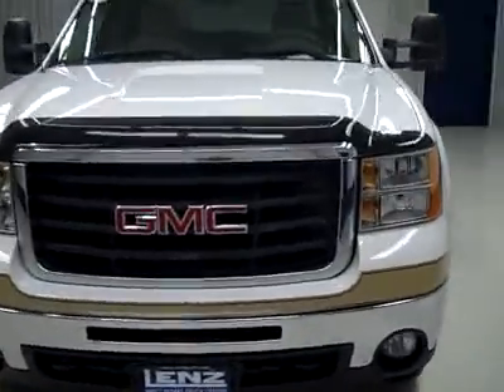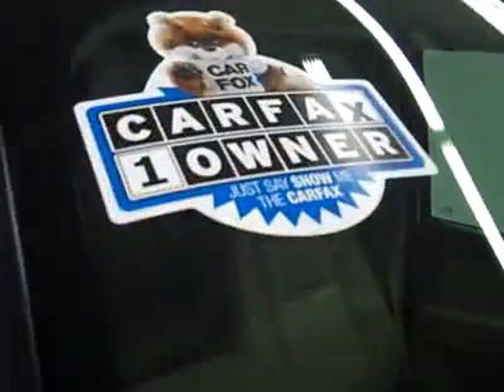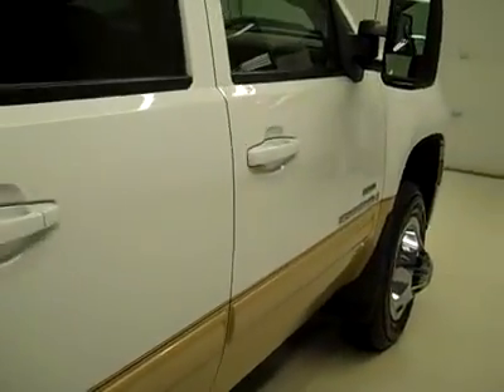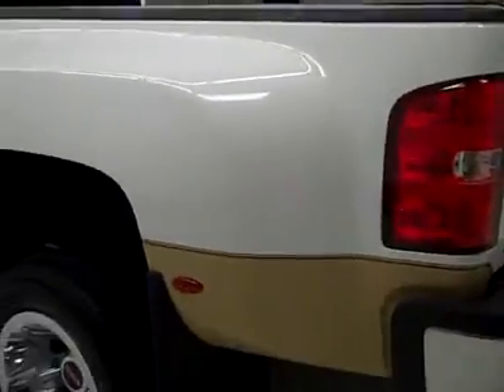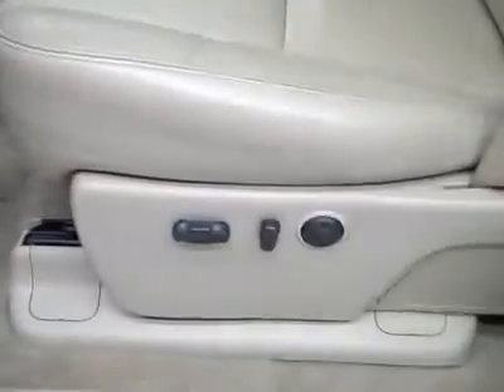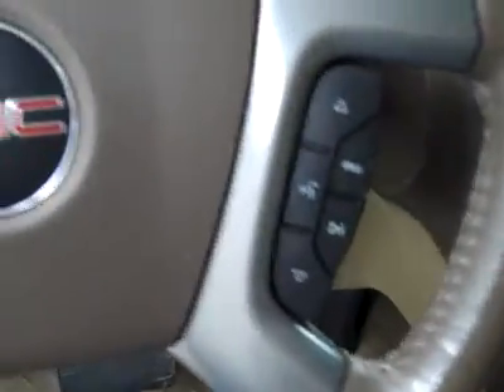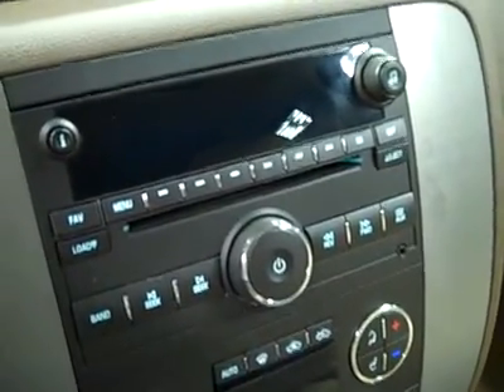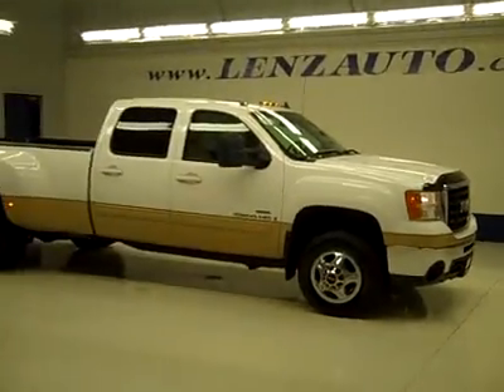2008 GMC Sierra 3500 CREW-LONG-DRW-SLT-4WD-SUNROOF-1 OWNER -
2008 GMC SIERRA 3500 Fond Du Lac, WI
Stock

536 S. Seymour St.

WATCH A FULL VIDEO OF THIS TRUCK P2121! 1 OWNER! CLEAN CARFAX! 6.6L DURAMAX DIESEL, LMM ENGINE, 365 HORSEPOWER HIGH OUTPUT MOTOR, FULL FOUR DOOR CREW CAB, LONG BOX, DUAL REAR WHEEL DUALLY DRW, SLT PACKAGE, POWER MOONROOF SUNROOF, ALLISON SIX SPEED TAP SHIFT AUTOMATIC TRANSMISSION, TURN DIAL 4X4 FOUR WHEEL DRIVE, DUAL POWER HEATED SEATS, TAN LEATHER SEATS, 40/20/40 SPLIT BENCH SEATING WITH HIDDEN CENTER SEAT STORAGE COMPARTMENT, MEMORY DRIVERS SEAT, 6 PASSENGER SIX, ONSTAR, XM SATELLITE RADIO CAPABILITIES, TOWING PACKAGE(RECEIVER HITCH, WIRING, & TRANSMISSION COOLER), 3.73 GEARS WITH AUTOMATIC LOCKING DIFFERENTIAL LIMITED SLIP DIFFERENTIAL, TELESCOPIC TOW POWER MIRRORS WITH BUILT IN DIRECTIONAL SIGNALS, SPRAY-IN BEDLINER, INTEGRATED FACTORY ELECTRIC BRAKE CONTROLLER, GENERAL GRABBER AW LT225/75 R17 TIRES, FACTORY WHEEL SIMULTATOR, KEYLESS ENTRY WITH FACTORY REMOTE START, 6 DISC IN-DASH CD CHANGER CD PLAYER, BOSE SOUND SYSTEM, AUXILIARY JACK, POWER PEDALS, REVERSE SENSORS, MULTI-FUNCTION STEERING WHEEL, DRIVER INFORMATION CENTER, L.A.T.C.H. CHILD SAFETY SYSTEM, DUAL CLIMATE CONTROL, COMPASS/TEMPERATURE REARVIEW MIRROR, FOG LIGHTS, TINTED WINDOWS, CLEARANCE LIGHTS, FACTORY ALL WEATHER FLOORMATS, WOODGRAIN DASH AND DOOR TRIM, BUG SHIELD, AIR, CRUISE CONTROL, TILT, POWER LOCKS, POWER WINDOWS, FACTORY POWERTRAIN LIMITED WARRANTY UNTIL 100,000 MILES! FACTORY WARRANTY ON DURAMAX DIESEL UNTIL 100,000 MILES! THIS TRUCK IS ELIGIBLE FOR A 100,000 MILE PARTS AND SERVICE AGREEMENT! 1 OWNER! CLEAN CARFAX! VERY VERY CLEAN INSIDE AND OUT! RUNS AND DRIVES EXCELLENT! THIS IS ONE OF THE SHARPEST 2008 GMC SIERRA 3500 CREWCAB LONGBOX DUALLIE DURAMAX DIESELS ON OUR LOT! MAKE YOUR MOVE BEFORE THIS SUPER CLEAN 4WD WITH SUN ROOF MOON ROOF IS GONE! 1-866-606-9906. VIEW OUR COMPLETE INVENTORY OF AROUND 500 VEHICLES . ***If you are looking for financing Lenz Truck Center can help!  We have on the spot financing! Bad Credit or Good we will work with your 17 banks to get you approved and for a great rate! If you live far away or close to us we make it our promise to make sure you are a happy customer before, during, and after the sale! Lenz Truck Center has been in business and family owned for 25 years! With a new generation taking over we plan on making this the place you and your children buy their next vehicle! Lenz Truck Center is the country's fastest growing dealership!  Lenz Truck Center has grown from about a 40 vehicle inventory in 1999 to over 400 today!  Our selection is unmatched in the industry with more high quality used diesel trucks than anyone in the Midwest. All here in Fond du Lac, Wi!  All of our vehicles are Lenz Certified and ready to be delivered!  All prices are plus any applicable state taxes and service fees.  We will do our best to keep all information current and accurate, however the dealership should be contacted for final pricing and availability.